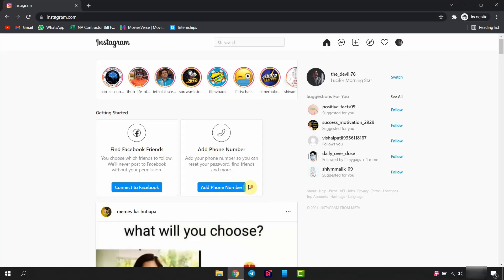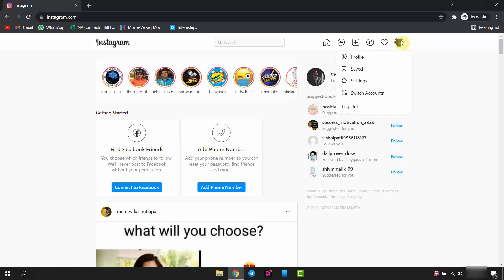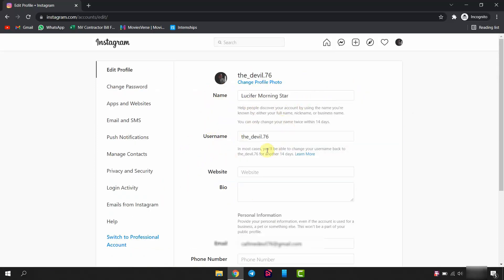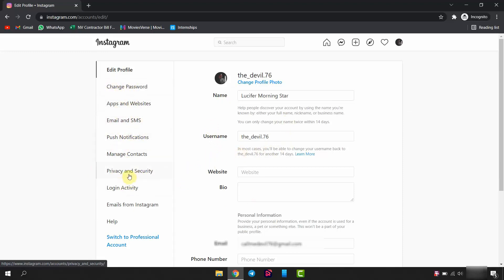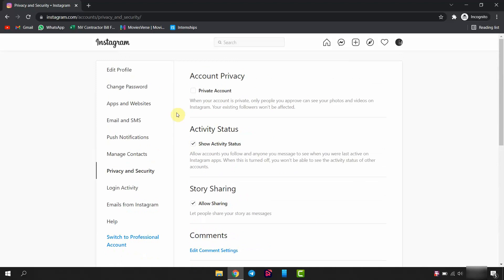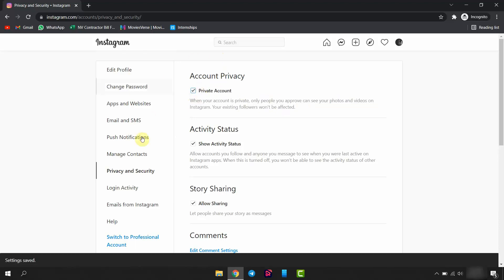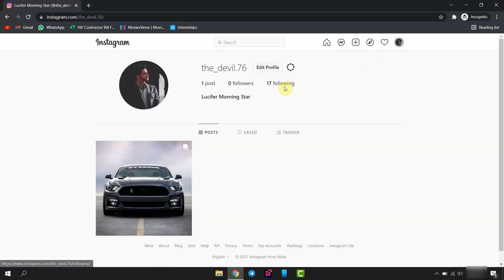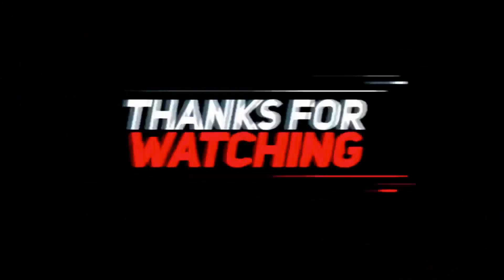How to Make Your Instagram Account Private on PC/Computer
In this video I am going to show How to Make Instagram Account Private from a PC or Mac or How to make an account on Instagram private. Want to set your Instagram account private So lets see How to Make Your Instagram Account Private.